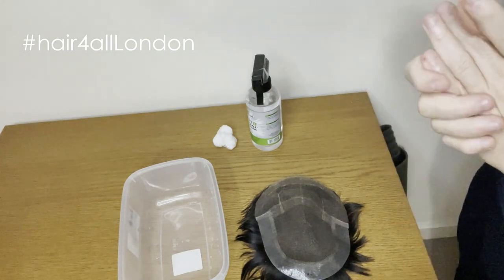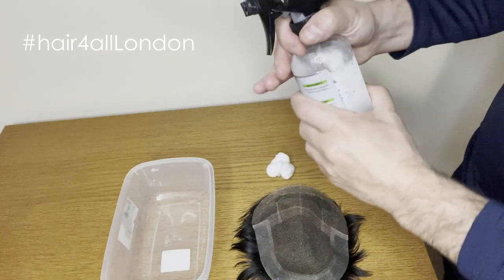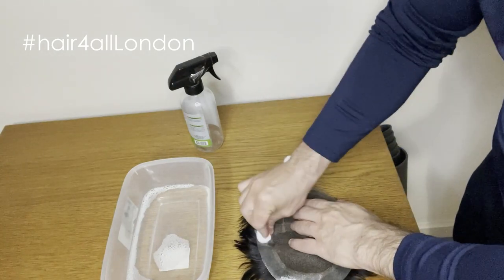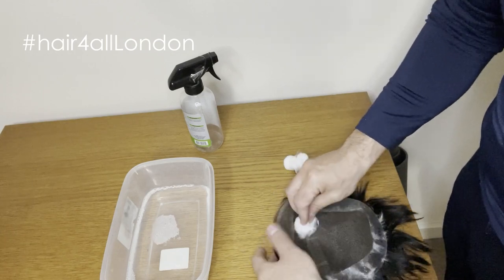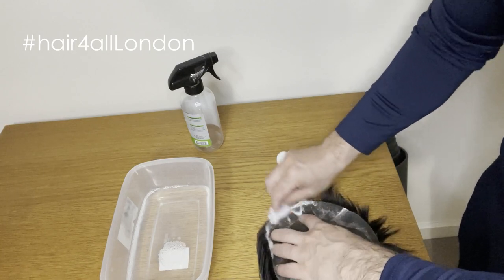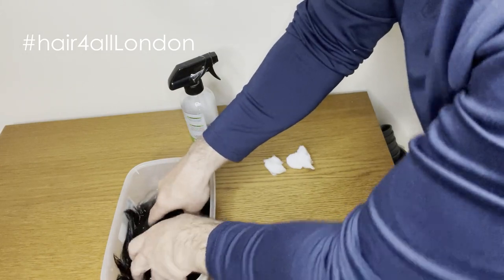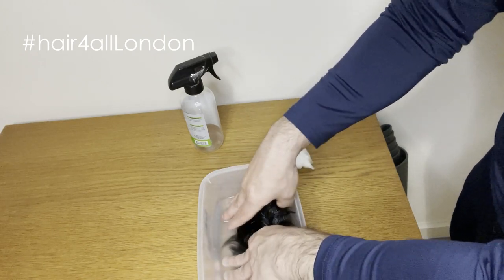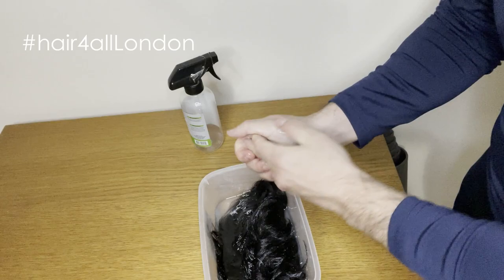How To Clean Hair System In 2 Minutes (Home) | Non-Surgical Hair Replacement System Men/Women UK/USA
Got a Question? Have an Opinion? Tell Us What You Think!

If you've been struggling with hair loss or thinning hair, you're in the right place!

In this video, we'll demonstrate how our hair systems are designed to give you natural-looking, full, and beautiful hair that you've always dreamed of.

Say goodbye to the days of feeling self-conscious about your hair. Our innovative hair system is made with the highest quality materials and advanced technology to seamlessly blend with your natural hair, creating a flawless and undetectable result. Whether you're dealing with male pattern baldness, receding hairline, or thinning hair, our hair system is the solution you've been looking for.

Not only does our hair system look incredibly natural, but it also gives you the freedom to style your hair in any way you desire. Whether you prefer a sleek and polished look or want to rock a voluminous hairstyle, our hair system can handle it all.

But don't just take our word for it – see the incredible transformation for yourself in this before and after hair system video. Witness the remarkable difference in our client's appearance and confidence as they go from feeling insecure to feeling like their best selves.

Are you ready to regain your hair and your confidence? Don't let hair loss hold you back any longer – take the first step towards a new you!

At hair4all UK we specialise in delivering the highest quality, non-surgical hair replacement systems at affordable prices in the UK around the world.